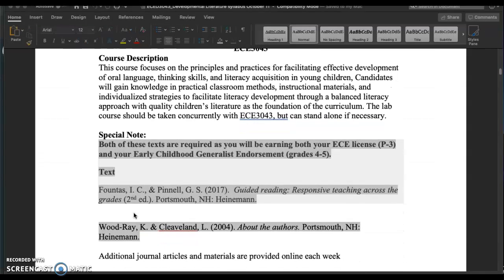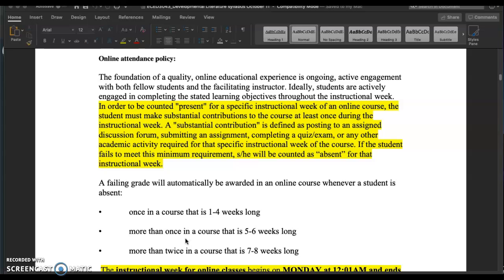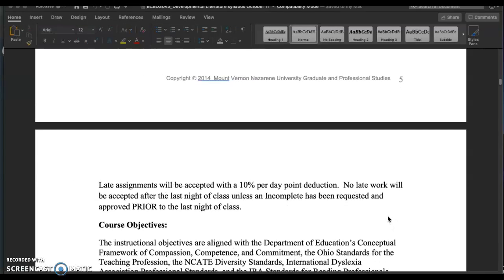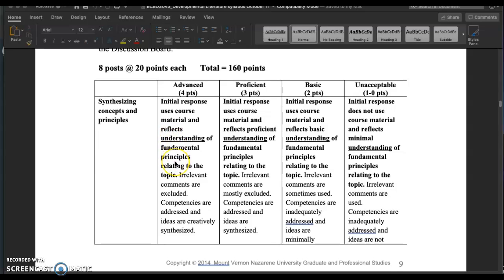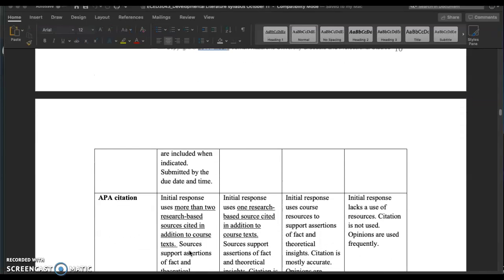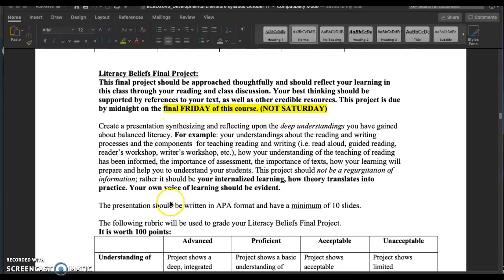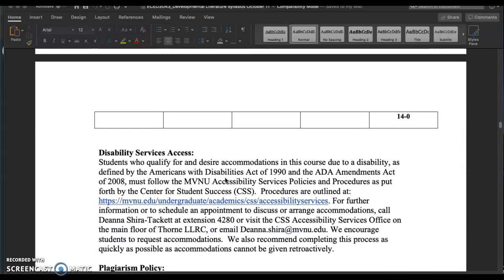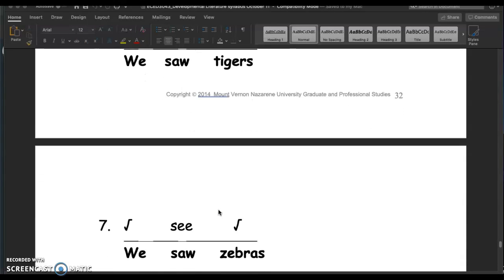3043 Candidate Guide Review